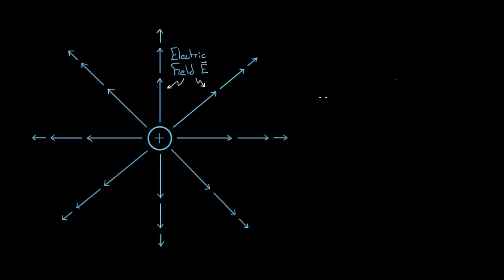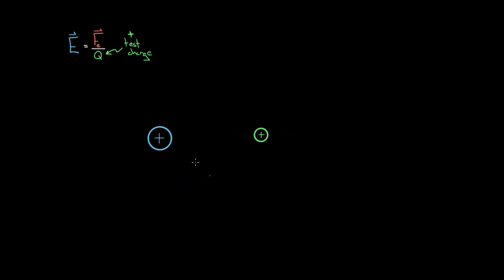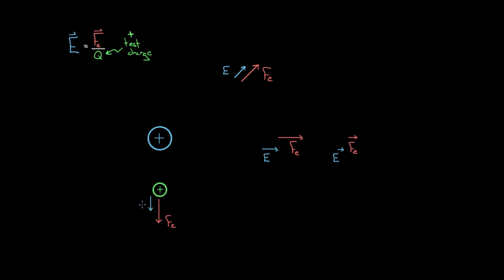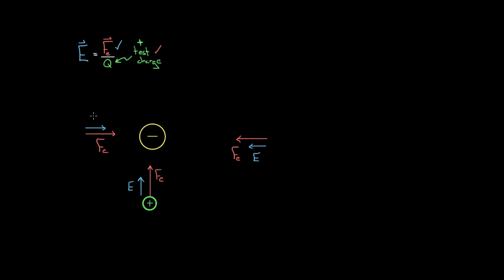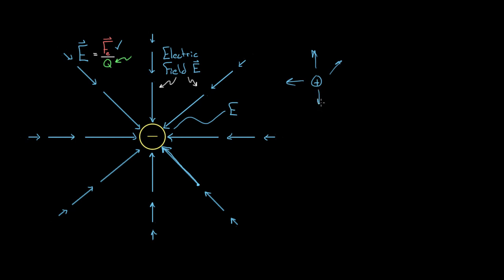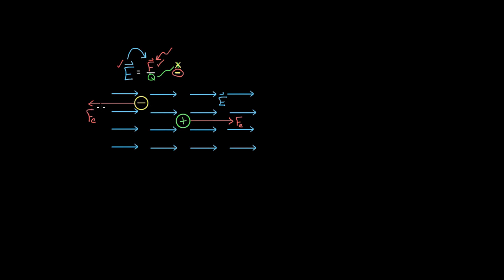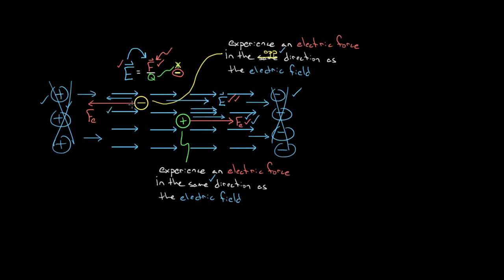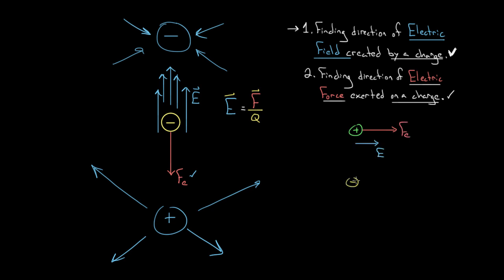Electric field direction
In this video David explains how to determine the direction of the electric field from positive and negative charges. He also shows how to determine the direction of the electric force on a charge in an electric field.